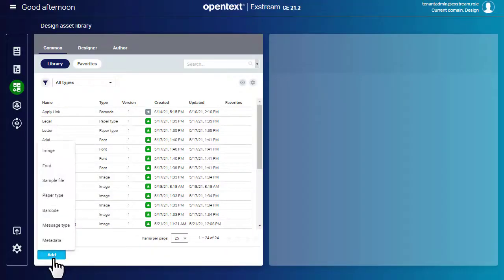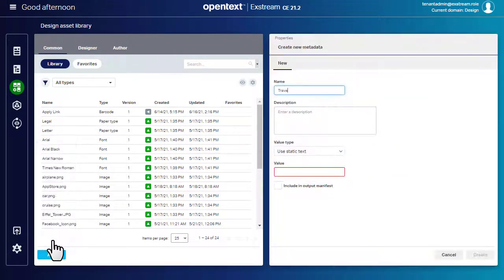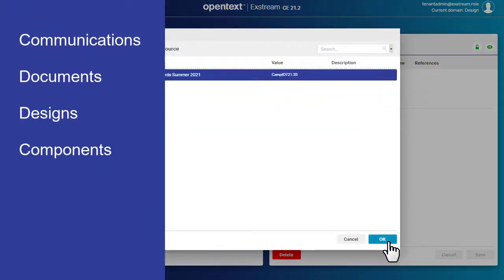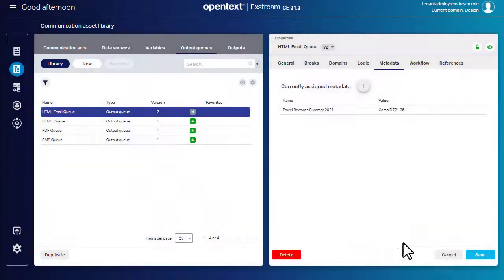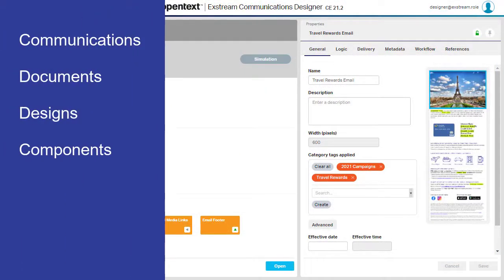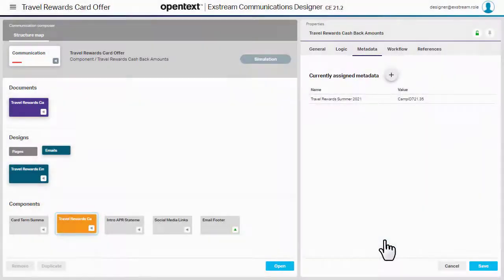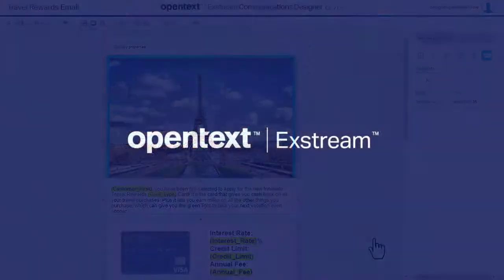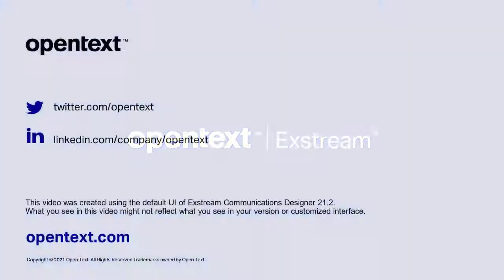Apply metadata tags in Communications Designer | OpenText Exstream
Metadata lets you easily identify resources in output files for use in downstream business processes. Learn how to add metadata tags to your assets in Exstream Communications Designer.

This video was created using the default UI of Exstream Communications Designer 21.2. What you see in this video might not reflect what you see in your version or customized interface.